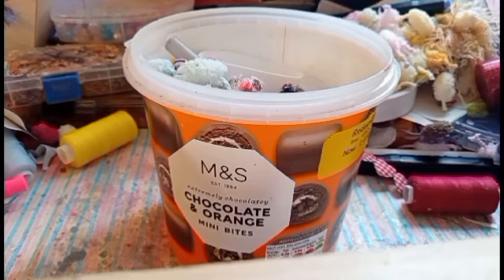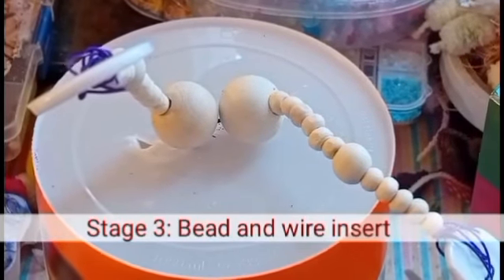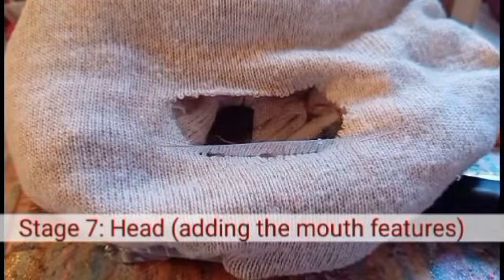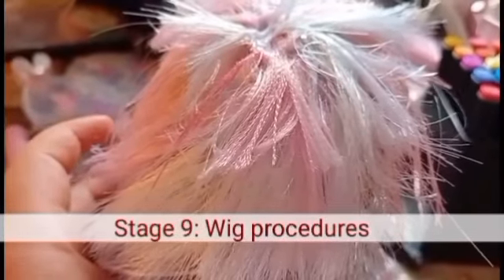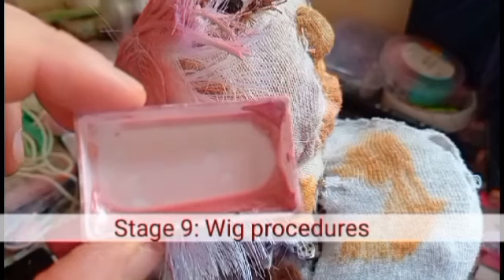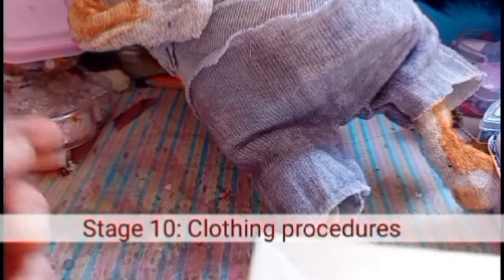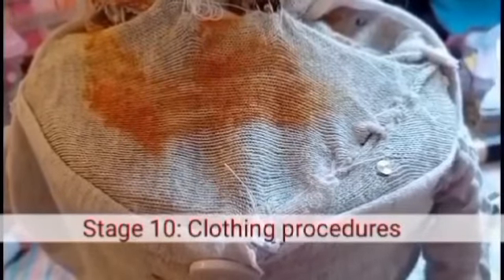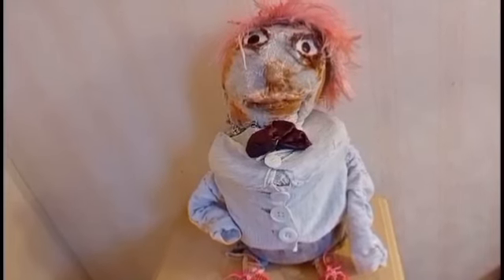Maja Szewczak colour Box Makover episode 11: 1/3rd scale Nicholas Mellow doll as a box